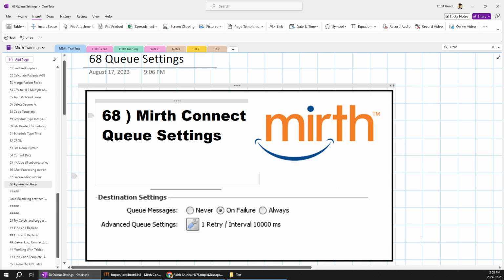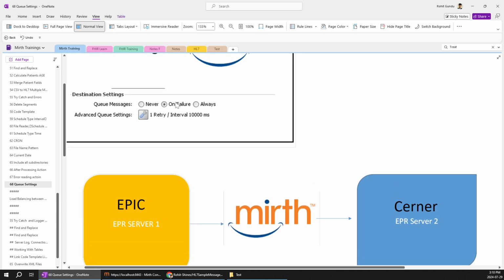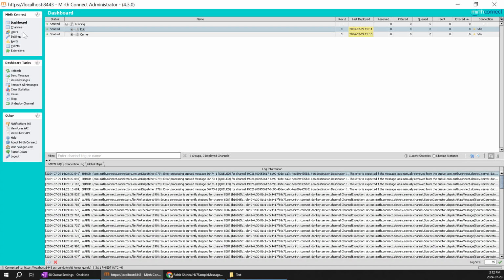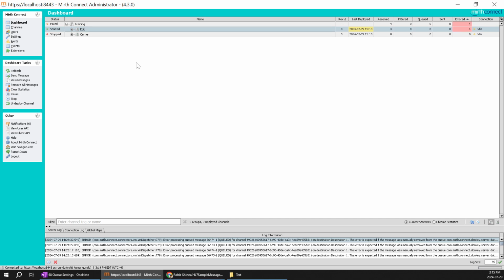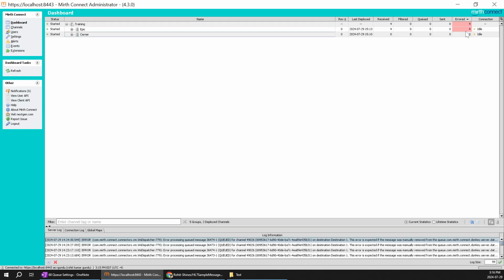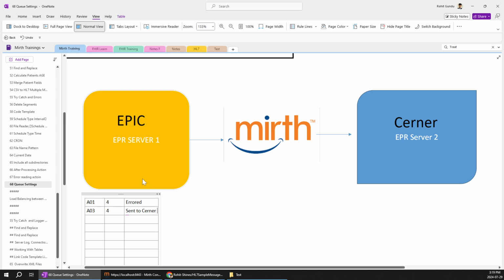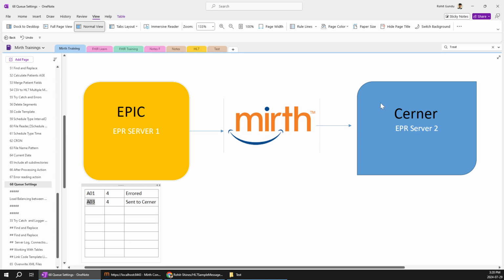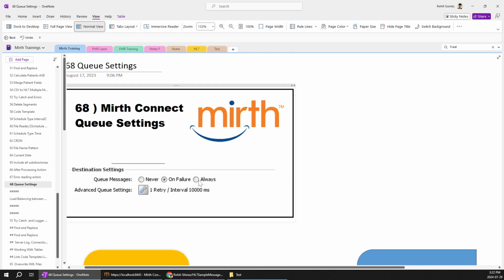68 ) Mirth Connect Queue Settings